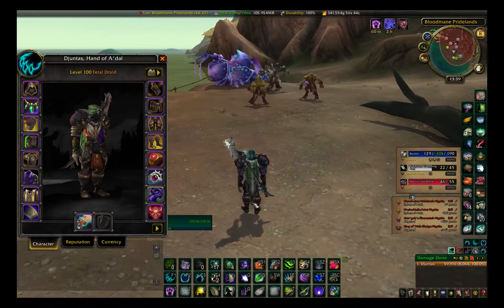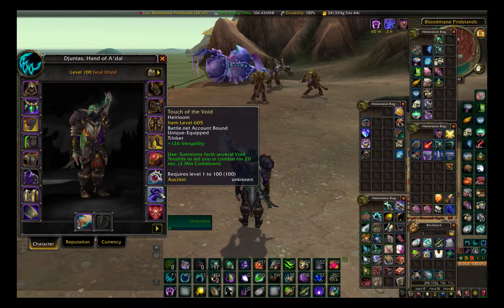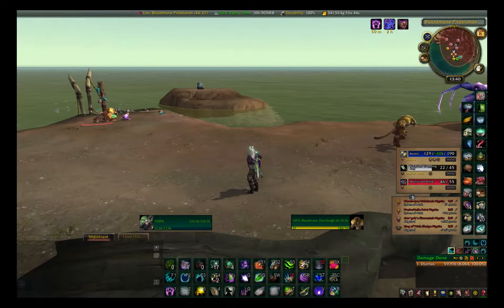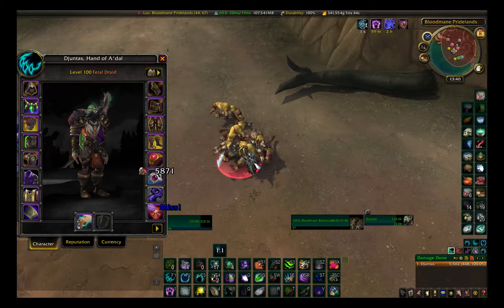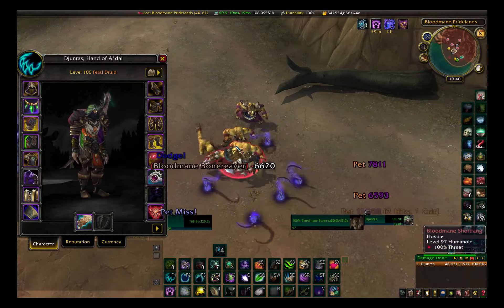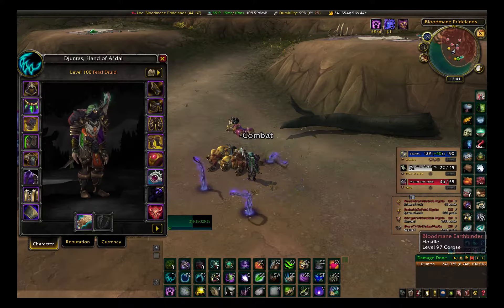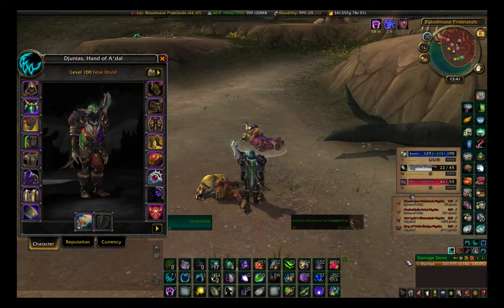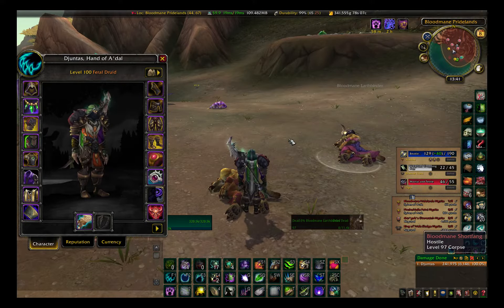WoW: Touch of the Void Demonstration (OP Heirloom)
Quick demonstration vs 5 mobs, each having about 50k HP and level 97. It has likely been nerfed in 6.2.2, but it still remains strong, especially for leveling.